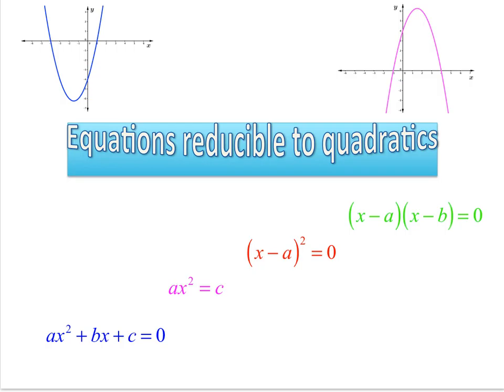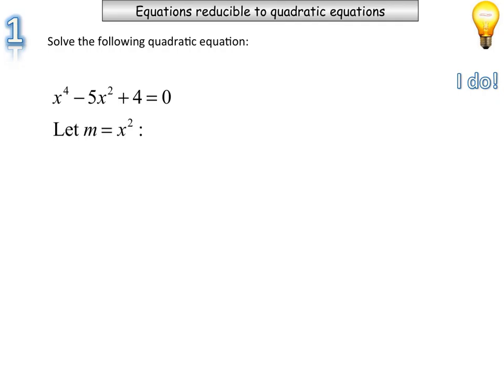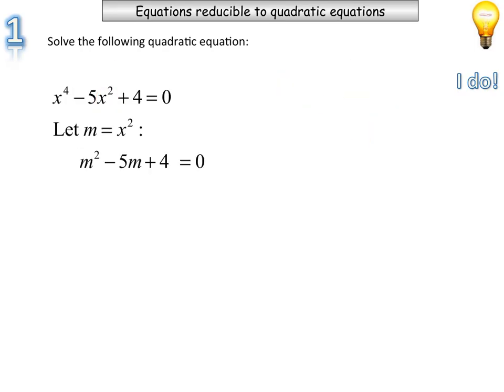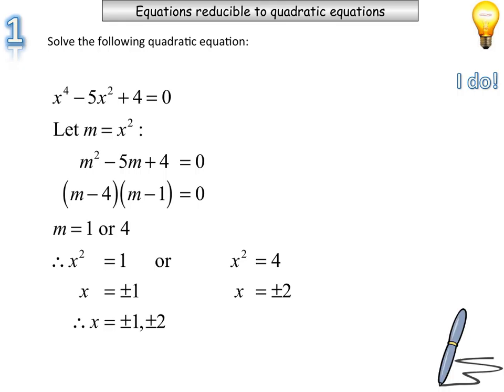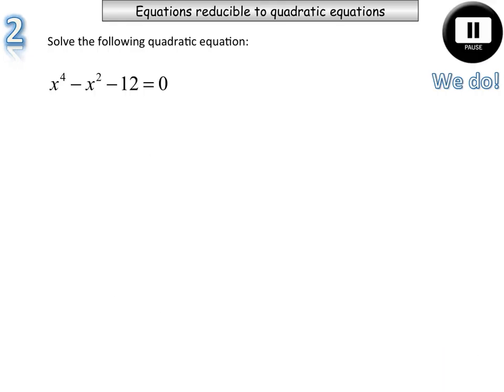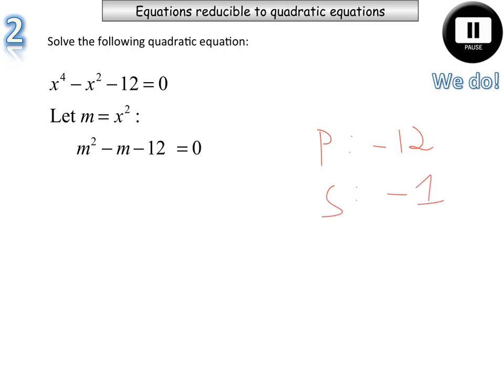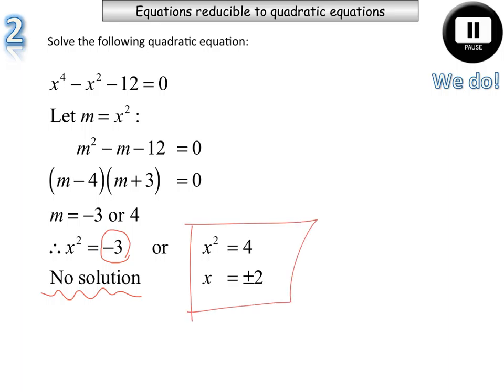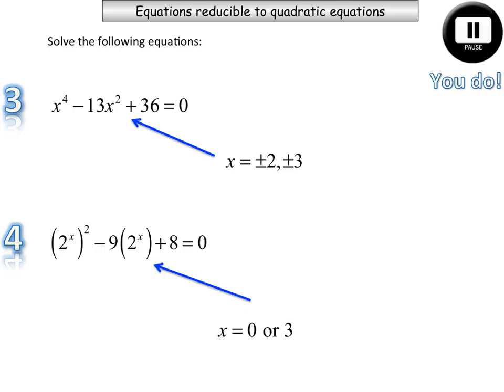9 Equations reducible to quadratics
This video explores equations reducible to quadratics